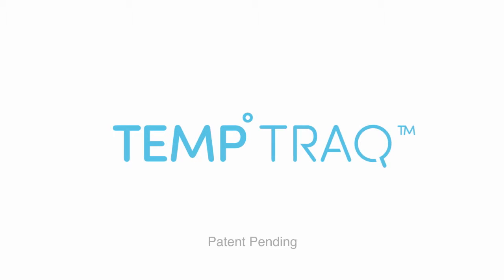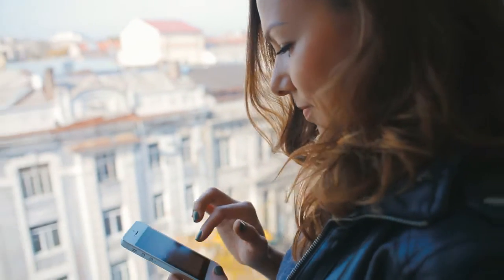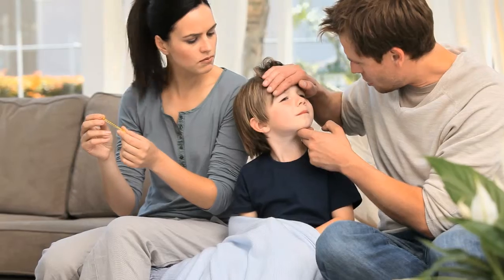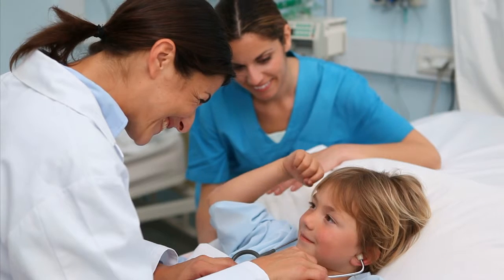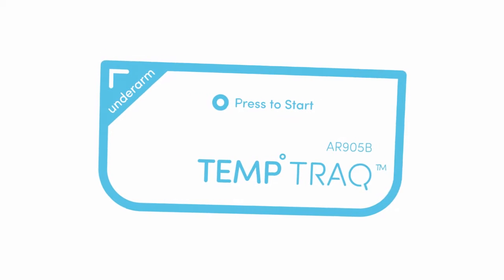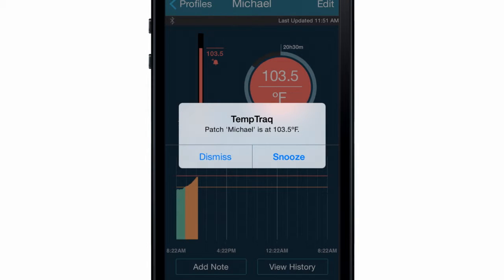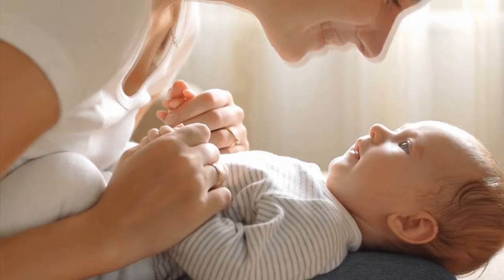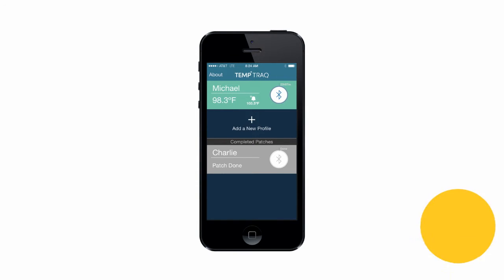TempTraq - from BlueSpark